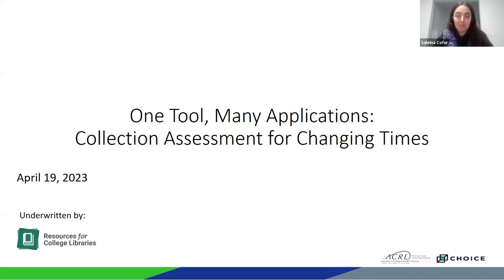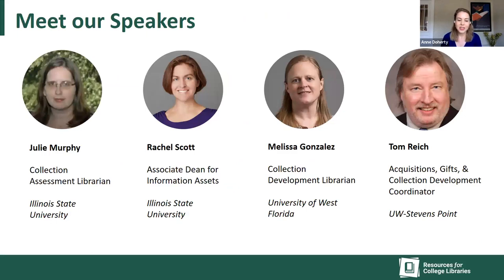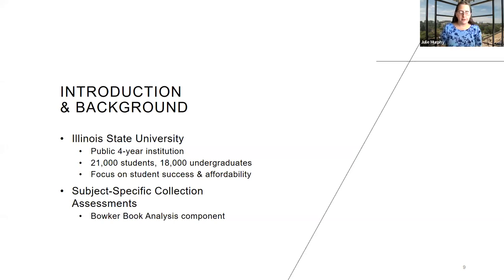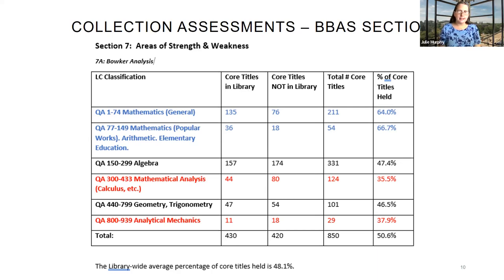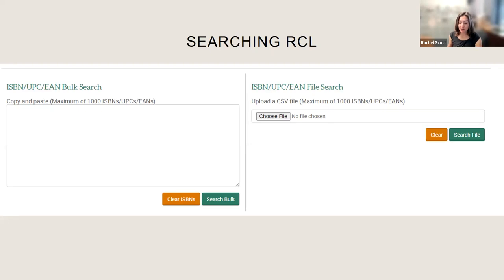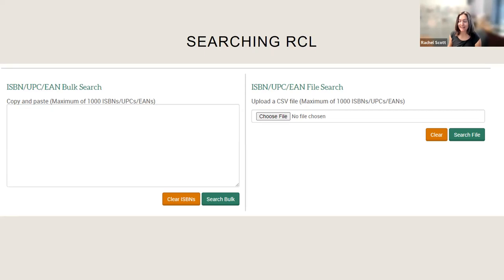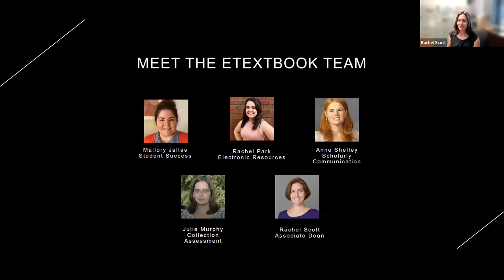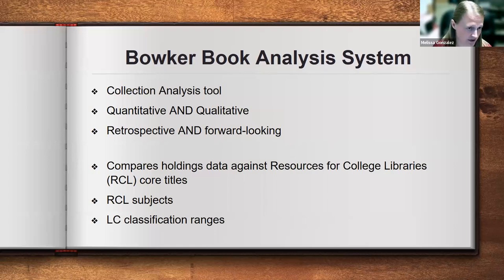One Tool, Many Applications: Collection Assessment for Changing Times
Webinar description:
Academic library collections are evolving to meet user needs, curricular changes, and campus goals. With shifting organizational strategies, librarians are applying new approaches to collection assessment projects.

Speakers from three institutions will share how they’ve utilized Resources for College Libraries and the Bowker Book Analysis System to analyze library holdings and improve collection services. We’ll highlight hands-on experiences across applications:

- assessing the value of course-assigned ebooks;
- conducting a diversity audit; and
- supporting staff through a deselection and library downsizing project.

Join us and gain practical insights on how to implement continuous assessment, gather data, and develop quality collections.

Timestamps:
00:00 - Technical introduction
01:49 - Introduction to RCL and webinar speakers
04:59 - Julie Murphy and Rachel Scott's presentation on Quality as a Component of Value: Using RCL to Assess Course Assigned Texts
18:42 - Melissa Gonzalez's presentation on Diversity Assessment Using Bowker Book Analysis System
28:50 - Tom Reich's presentation on Collection Assessment for Changing Times - Practical Applications for Library Projects
43:39 - Audience Q&A

Captions provided by Zoom's automated AI captioning.